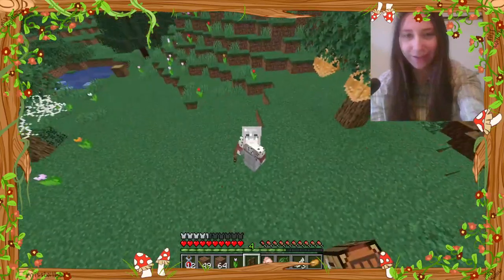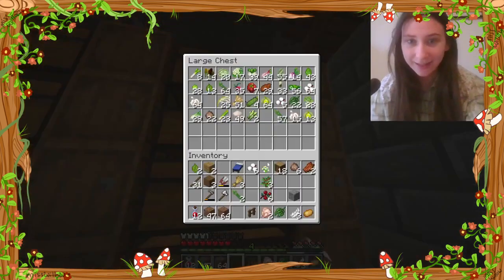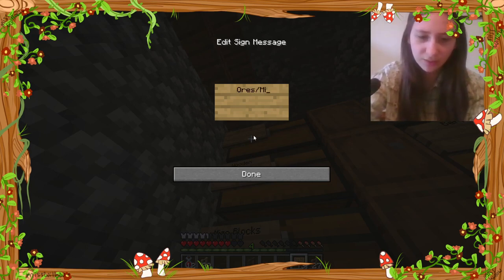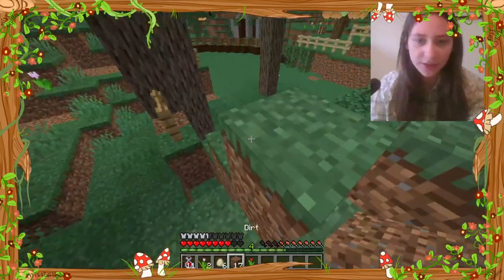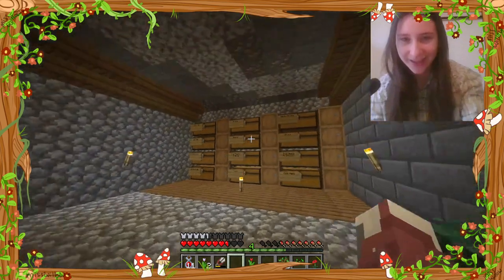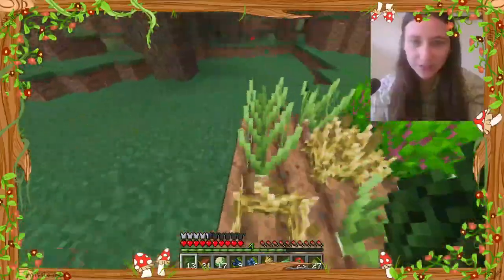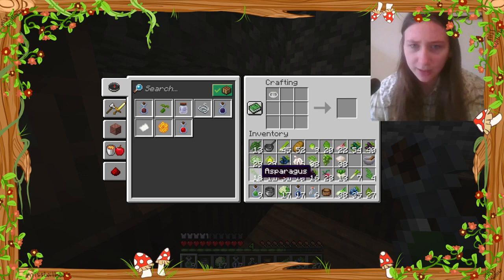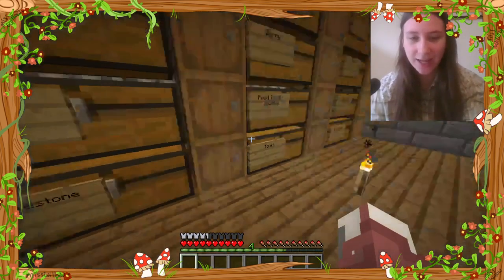Fencing In! And Lots of Crops! Modded Minecraft